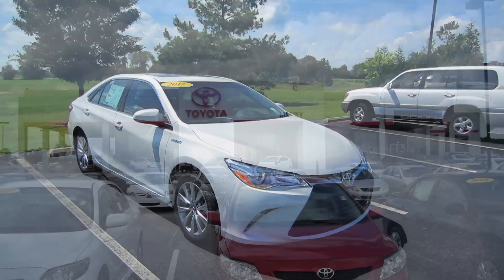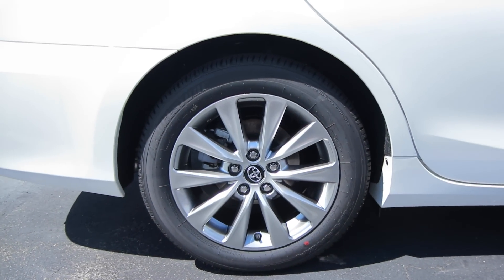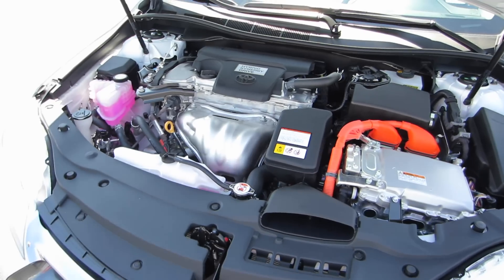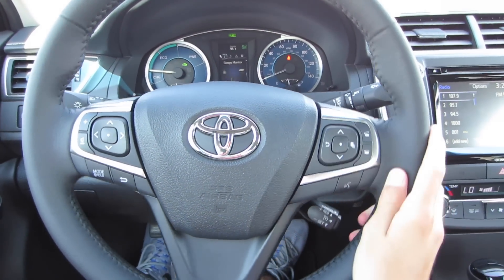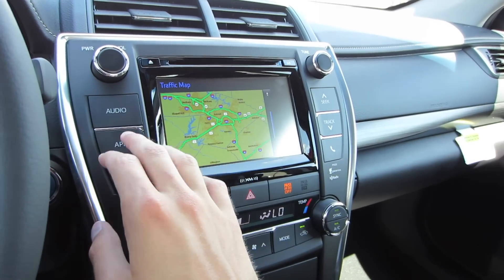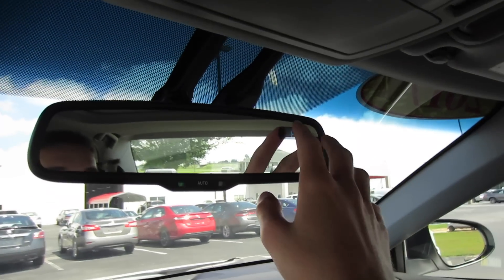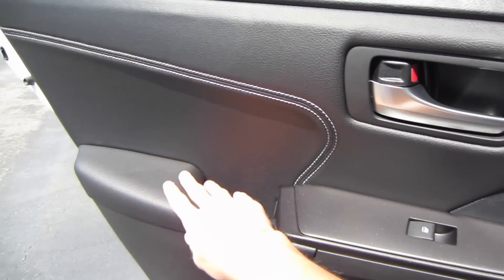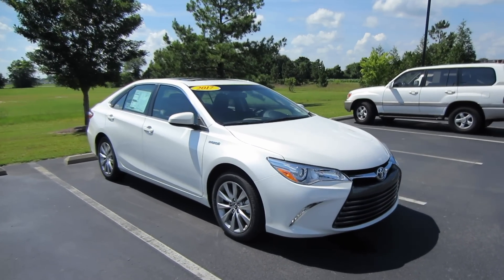2017 Toyota Camry Hybrid XLE Full Tour & Start-up at Massey Toyota